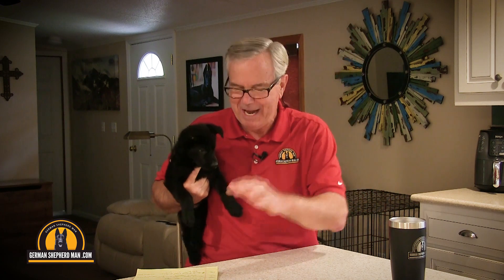GREAT INFO About Feeding German Shepherd Puppies with GSM and Wiggles!!!